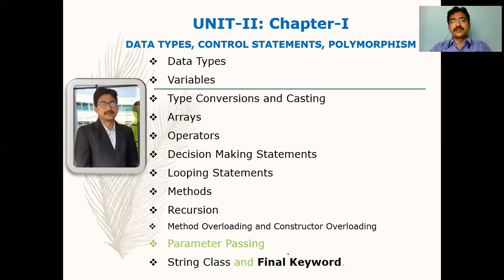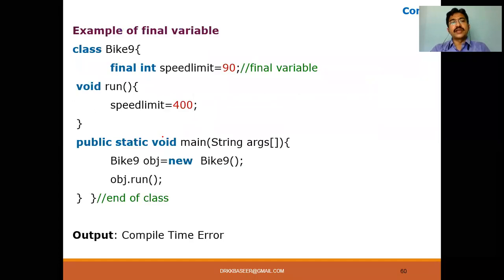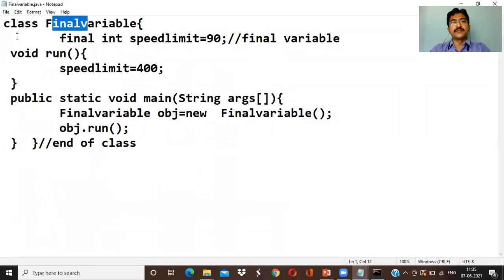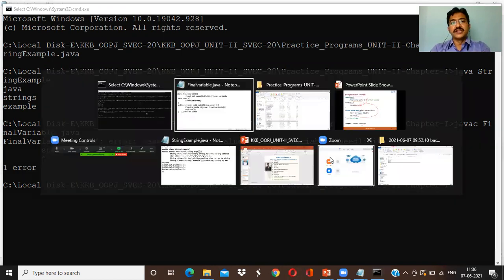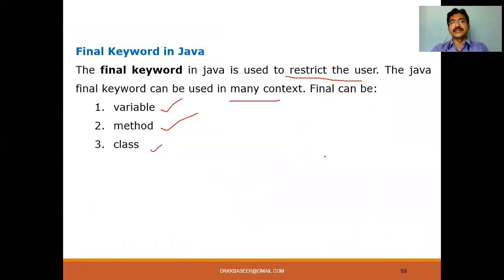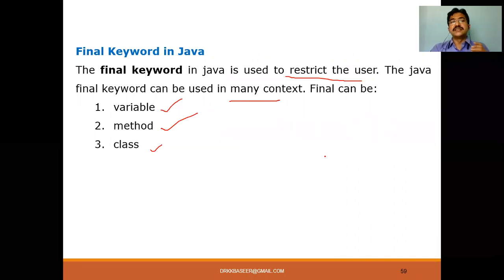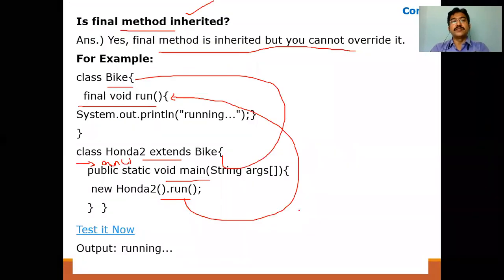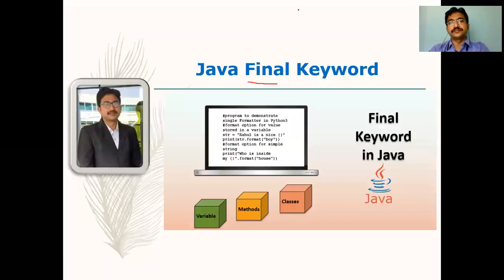Java Final Keyword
Final Keyword in Java
The final keyword in java is used to restrict the user. The java final keyword can be used in many context. Final can be:
variable
method
class

Books referred:
-JAVA: THE COMPLETE REFERENCE ,12TH EDITION- Herbert Schildt
-Core Java: An Integrated Approach, New: Includes All Versions Upto Java 8